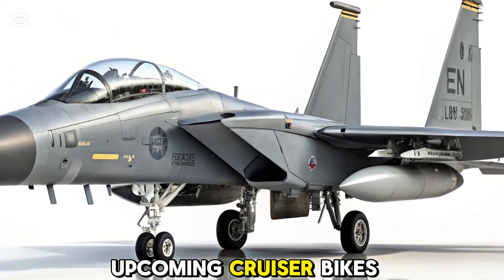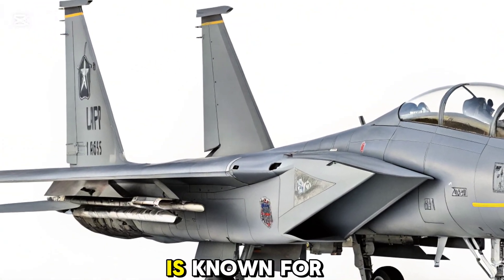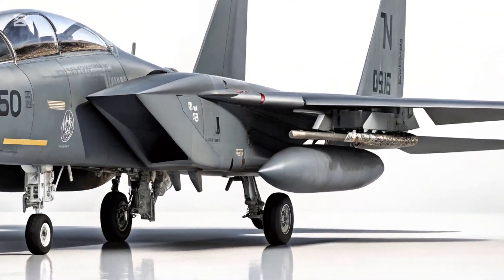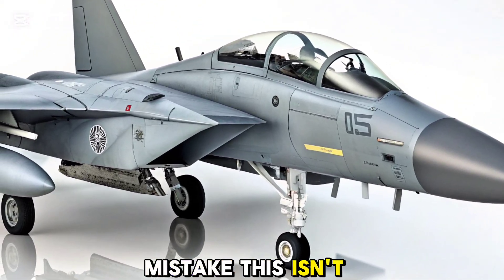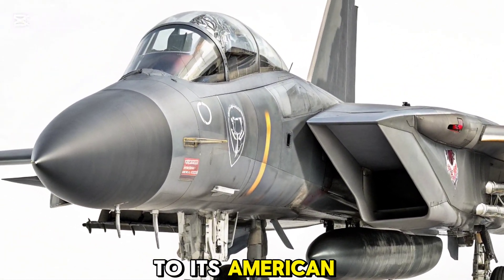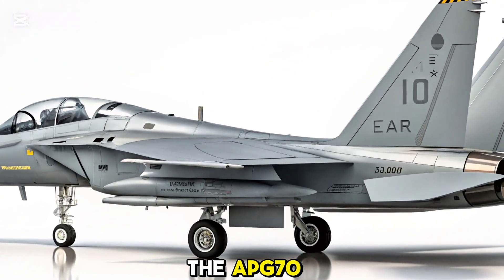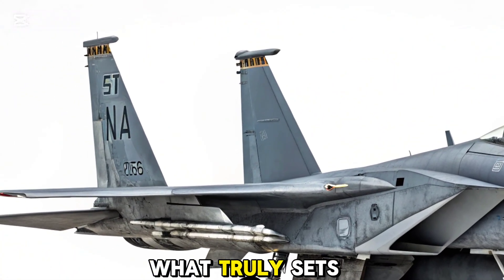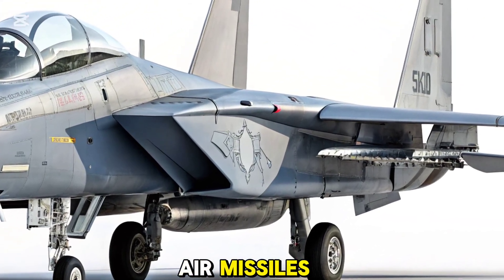New F-15I "Ra'am"Fighter jet Finally Launched!!!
F-15I "Ra'am" – Israel’s Ultimate Strike Fighter Explained

Inside the F-15I Ra'am: Israel’s Deadliest Fighter Jet

Why the F-15I Ra'am Is a Game Changer for the Israeli Air Force

F-15I Ra'am – The Eagle With a Thunderous Roar!

F-15I Ra’am: The Strike Fighter That Rules the Middle East

Discover the power, precision, and strategic importance of the F-15I "Ra'am", Israel's advanced multirole strike fighter. Based on the American F-15E Strike Eagle, the Ra'am has been specially customized for the Israeli Air Force (IAF) with cutting-edge avionics, long-range strike capabilities, and unmatched survivability.

In this video, we explore:

The origins and development of the F-15I

Unique features and Israeli modifications

Combat roles and operational history

How the Ra'am compares to other fighter jets in the region

Whether you're a military aviation enthusiast or just curious about Israel's air power, this deep dive into the F-15I Ra'am will blow you away.

🔍 Keywords (Tags)

F-15I Ra'am, F15I, Ra'am fighter jet, Israeli Air Force, IAF F-15, F-15I vs F-15E, Israeli fighter jet, multirole fighter jet, F-15I weapons, F-15I cockpit, Middle East air power, modern air combat, military aviation, F-15I thunder, F-15E Strike Eagle, air superiority jet